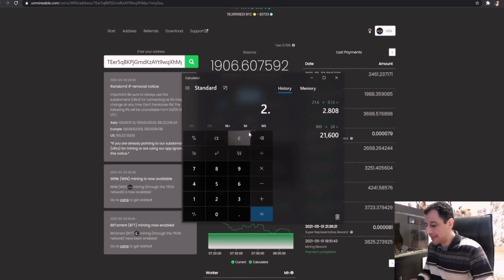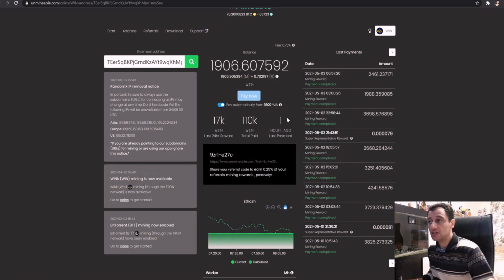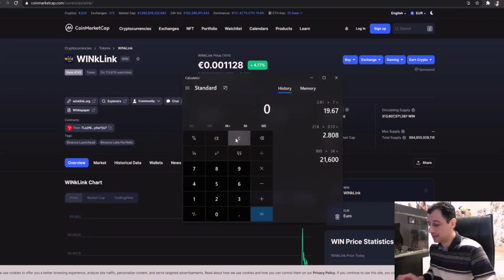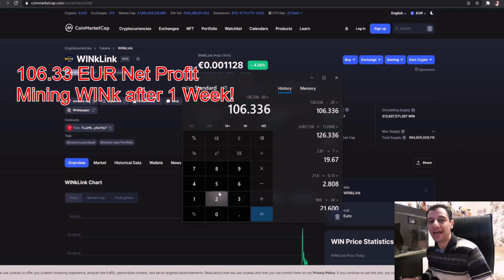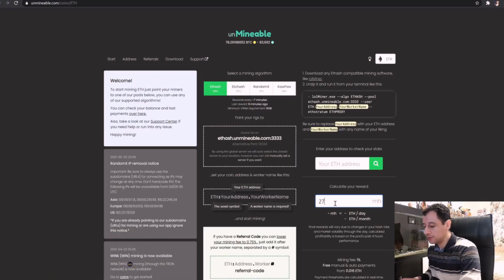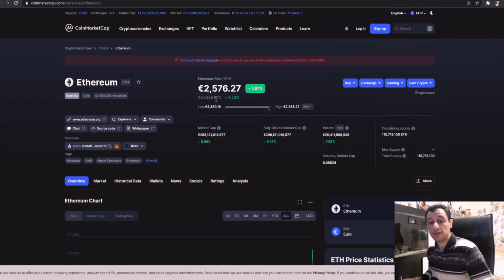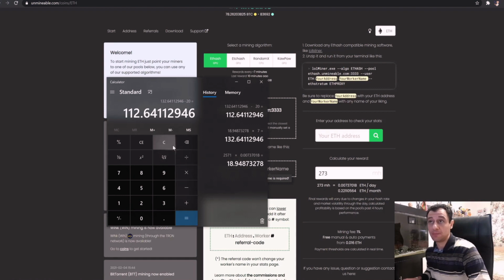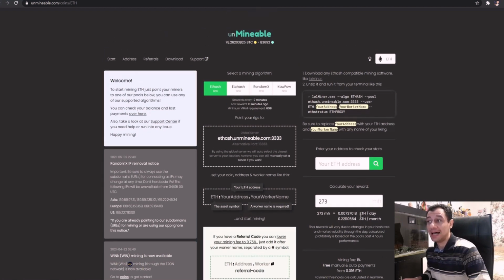1 week mining WINk (WIN) on unMineable! Profits made and was it worth it?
A week has passed since I started mining WINk on my mixed mining rig using the unMineable pool!

The question is, was it worth it and the profits made? Let's find out!